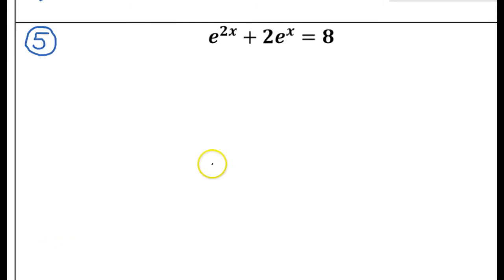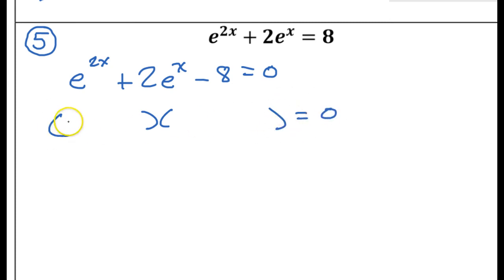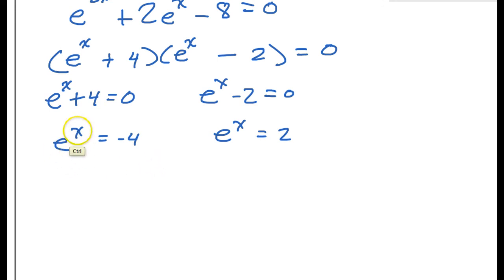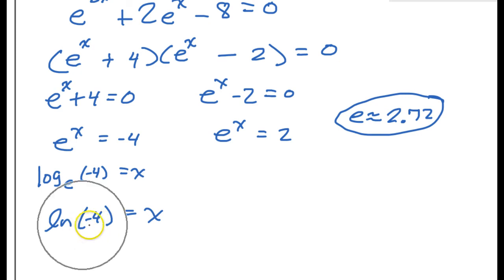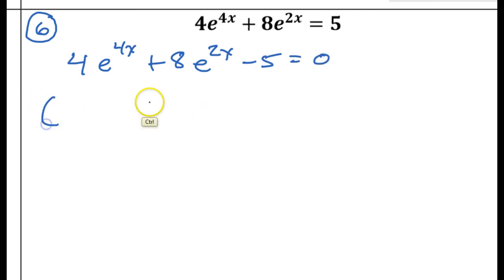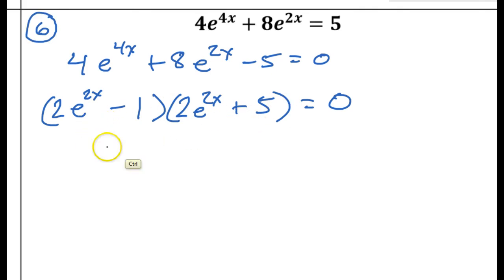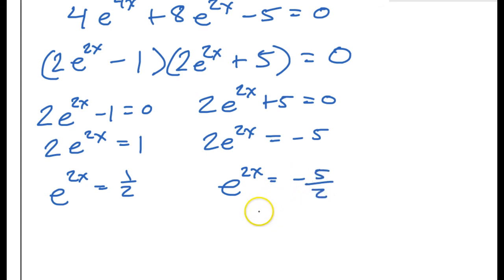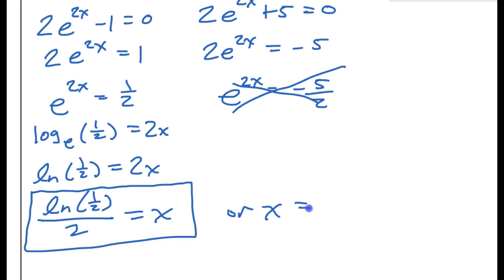Day 7 CW (5 to 6) Solving Exponential Equations by Factoring